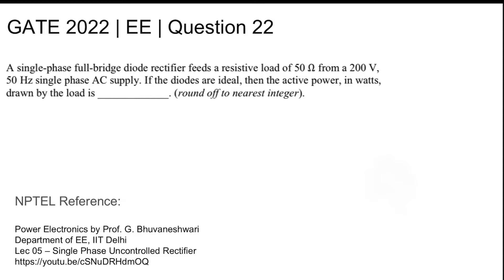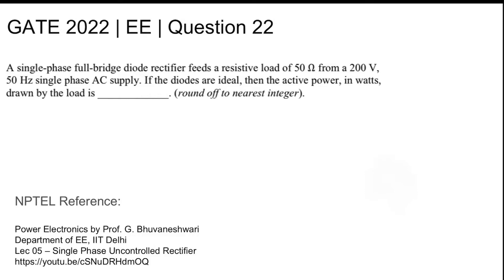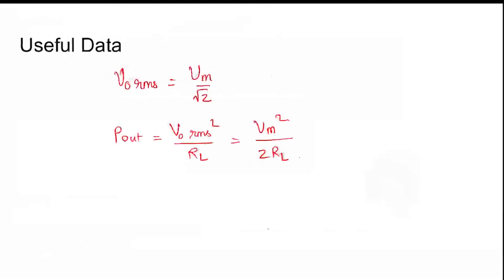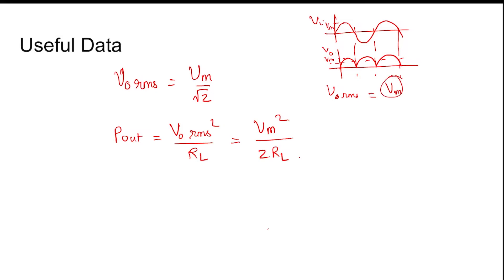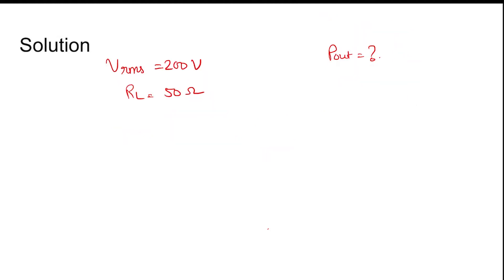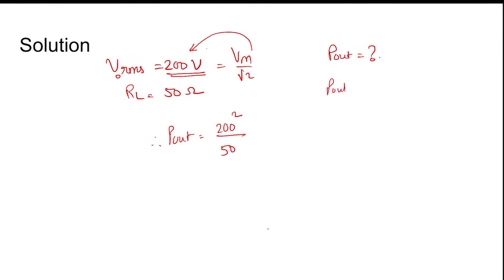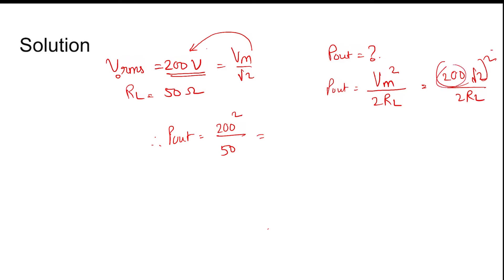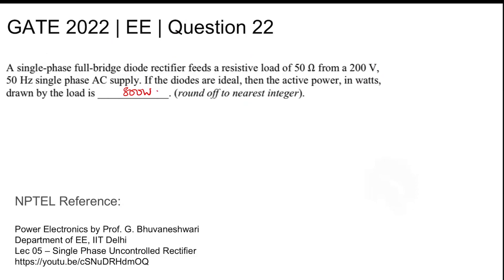Q22 EE 2022